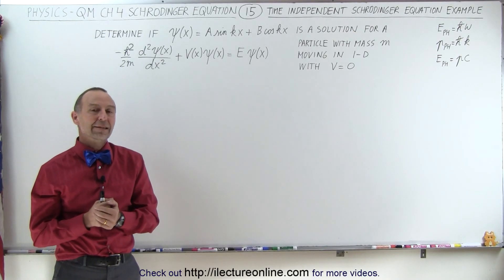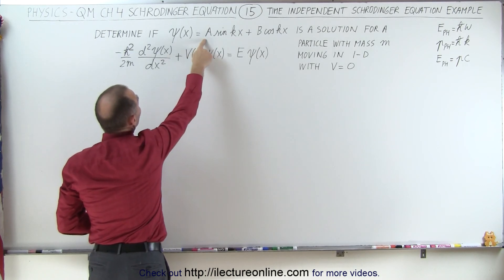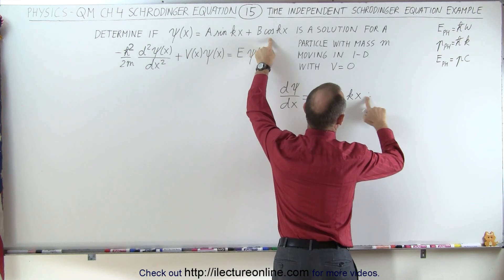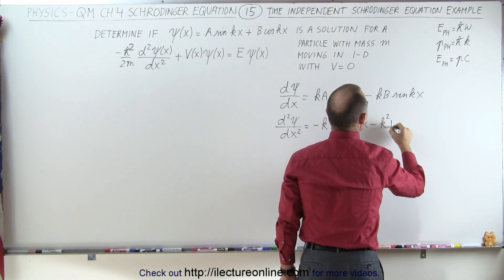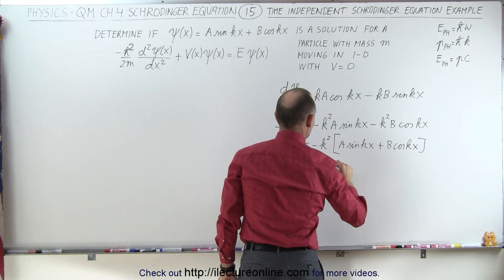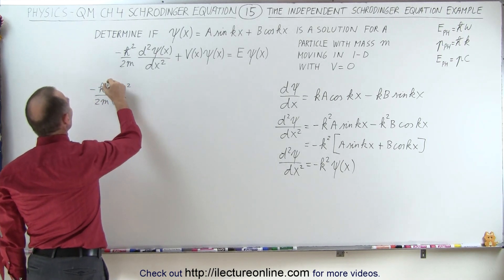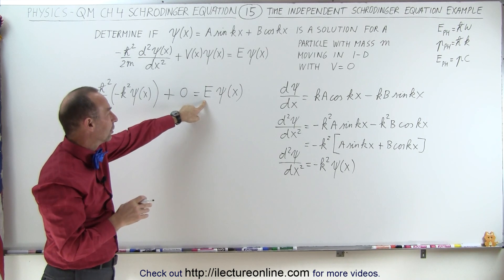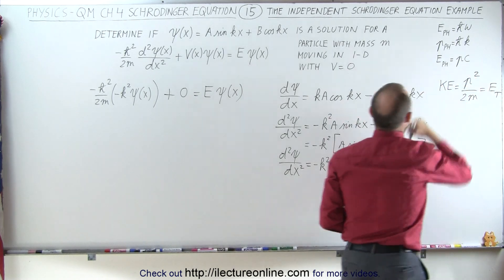Physics - Ch 66 Ch 4 Quantum Mechanics: Schrodinger Eqn (15 of 92) Time & Position Dependencies Ex.*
In this video I will determine if the wave equation (dependent only on position) is a solution for a particle with mass m moving in 1-dimension with V=0 (potential).

Next video in this series can be seen at: